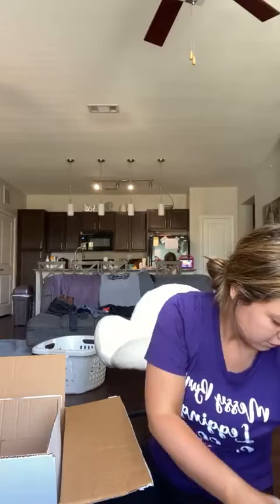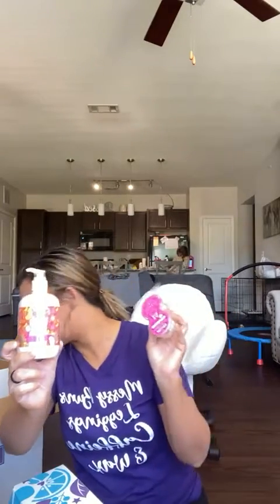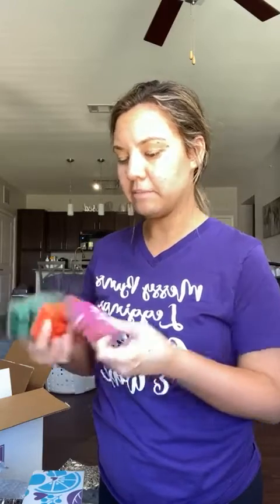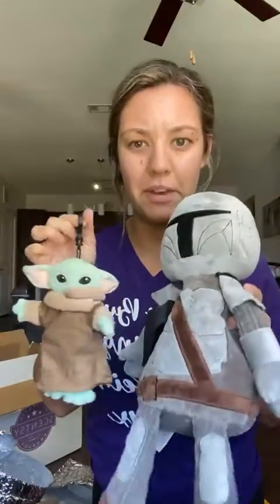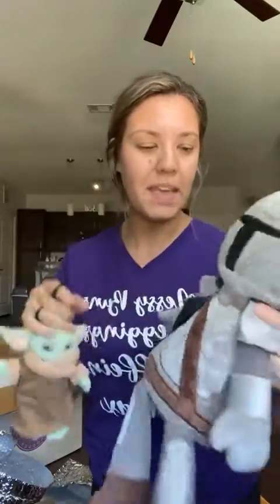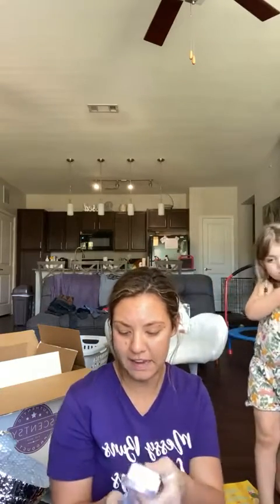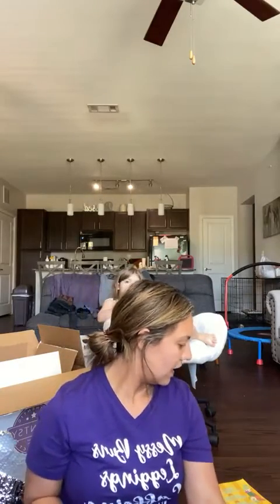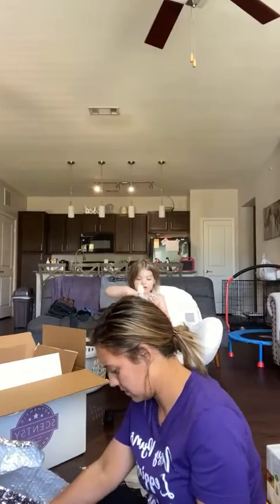UNBOXING: May 2022 Summer Collection and Star Wars!